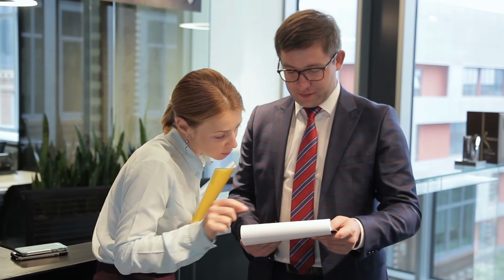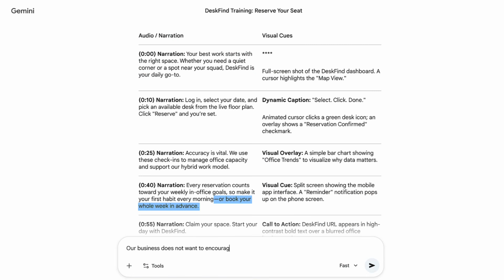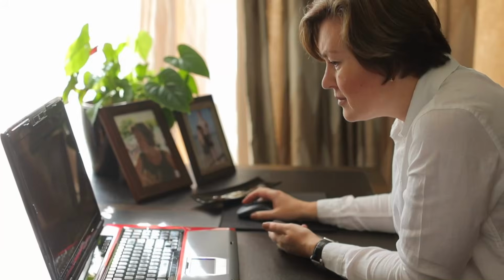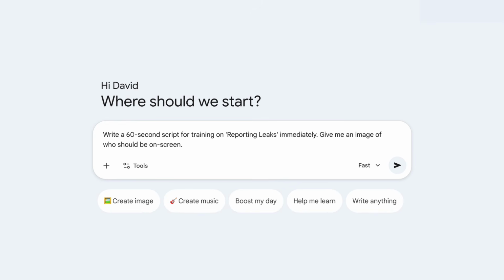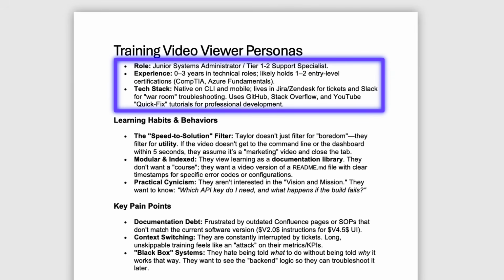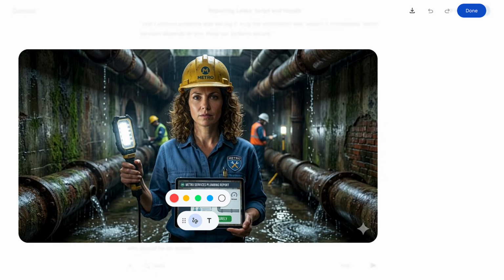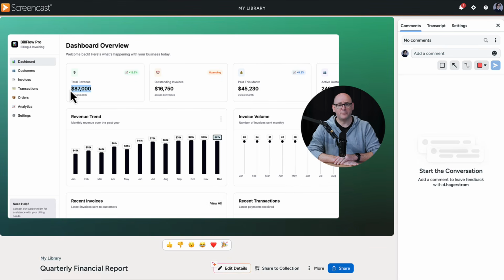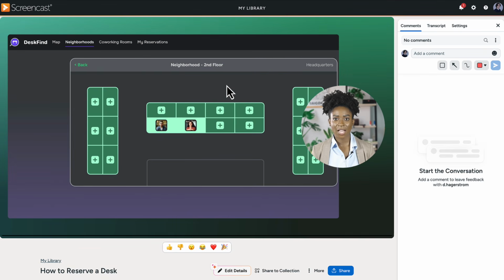The Smarter Way for Trainers to Use AI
The smarter way for trainers to use AI is by combining AI tools with human expertise. In this video, we share the smarter way for trainers to use AI to create better training videos and improve your workflow. Learn how artificial intelligence and generative AI can act as an AI assistant for content creation.

Is AI making your job easier or just making more mistakes? While AI for beginners can help trainers create content faster, speed shouldn't come at the expense of video quality or trustworthiness.

In this video, we introduce the HUMAN framework. This is a set of five essential principles for using artificial intelligence in a smarter way within your professional workflow. Whether you are looking for AI tools for project managers or AI tools for content creation, learning how to protect your professional reputation is key. We focus on keeping the human element and your unique expertise at the center of your process.

We will show you why understanding your audience and maintaining authenticity is the key to building training effectiveness. Instead of letting AI take the wheel, it is smarter to let it automate tedious tasks like audio cleanup, removing background noise, or generating captions.

By using the right script and maintaining professional control, you can focus on clarity, video pacing, and human connection. From a software walkthrough to using avatars, you must always review the final result. Use AI tools to augment your skills and improve learning, not just replace your effort.

00:00 Intro & Problem Statement
00:19 Human Expertise vs. AI
00:35 The HUMAN Framework
00:42 H: Harness Your Expertise
01:13 U: Understand Your Audience
01:33 M: Make It Authentic
01:58 A: Aim for Better, Not Just Faster
02:24 N: Never Skip Reviews
02:44 Wrap-Up & Recommendation
02:57 Call to Action & Outro